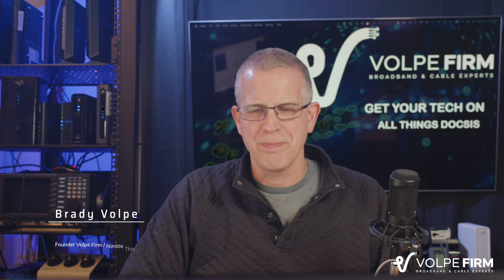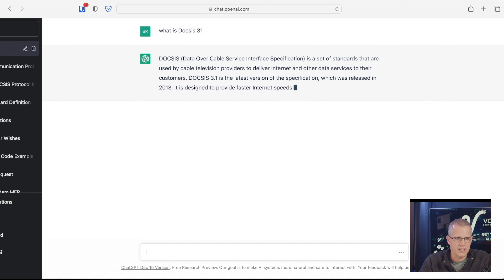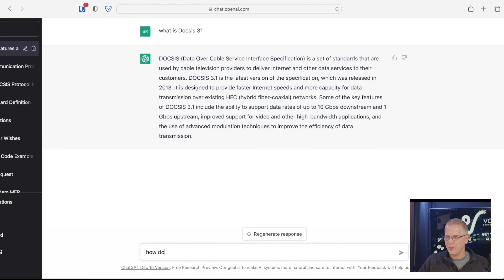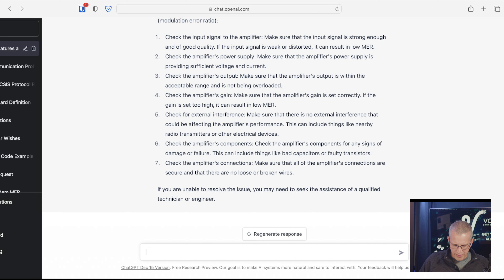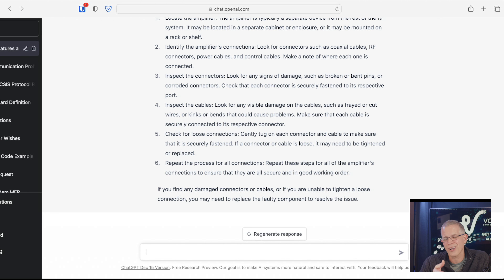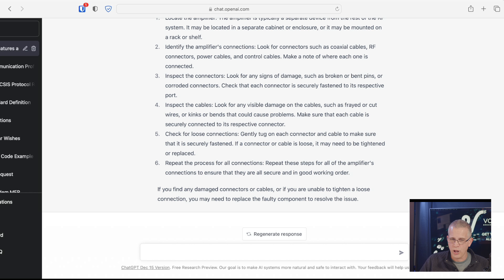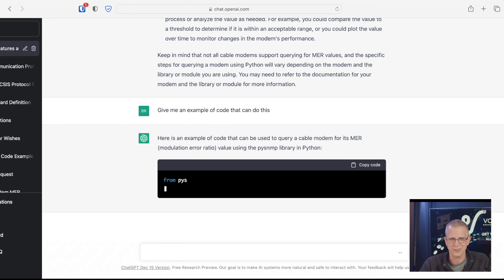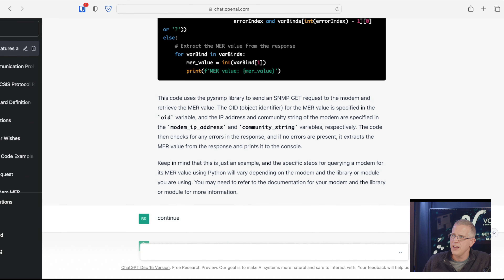What is ChatGPT and how can it help you learn DOCSIS and troubleshooting cable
ChatGPT is an amazing new AI technology which can  help you learn DOCSIS and troubleshooting cable, but it is still a beta AI technology and prone to errors. I failed to mention this important part in the video itself. ChatGPT is based on GPT-3, which is the third generation engine Open AI is using. This is a constantly evolving AI model.

I did find that ChatGPT gave incorrect answers to CCW (correctable code words) and UCCW (uncorrectable codewords). Just depends on the initialism / acronym you use.

What is ChatGPT and can it help you learn DOCSIS? I'll cover it in this video. I was blown away by the level of detail ChatGPT gave for responses on questions, such as "how do you troubleshoot an RF amplifier with low MER?" ChatGPT gave an amazing response! Watch the video for more.

0:00 Intro
1:00 How to use ChatGPT
2:20 How to troubleshoot an RF amplifier using ChatGPT
3:50 How to check an amplifier RF connection using ChatGPT
5:15 How to query a cable modem for MER using ChatGPT
7:30 Example Python SNMP code written by ChatGPT
8:50 Conclusion and suggested uses